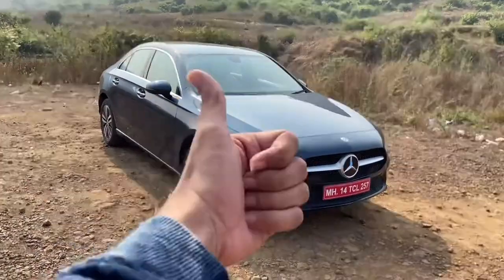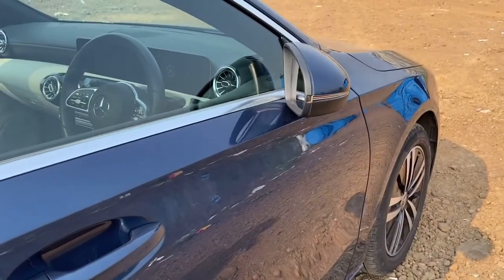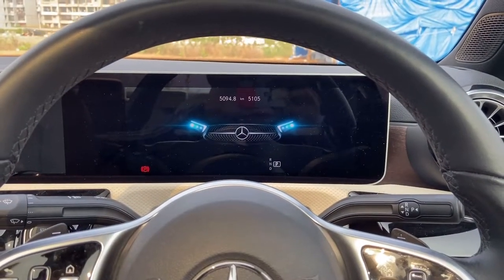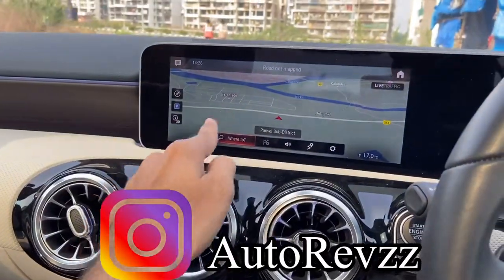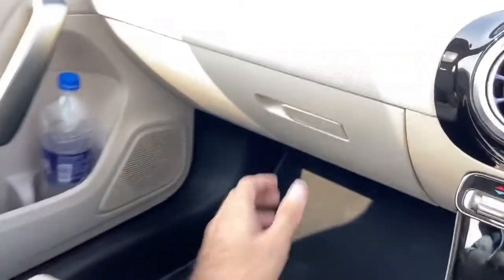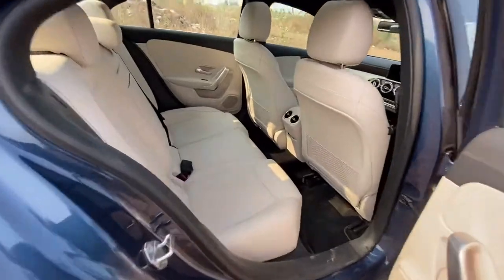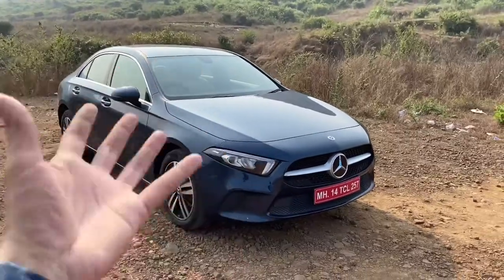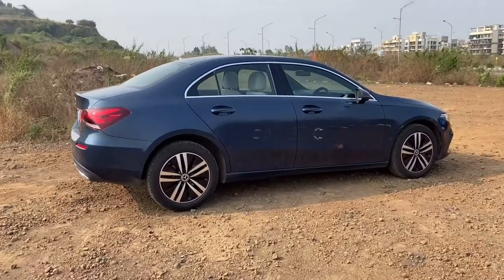Mercedes Benz A-Class Limousine Review - Walkaround, Features and Drive Impressions!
Hello everyone and welcome to AutoRevzz YouTube channel! This video is a detailed review of the all new Mercedes Benz A-Class Limousine.